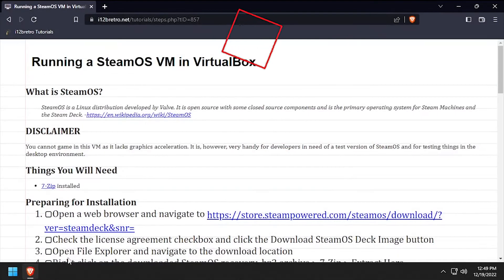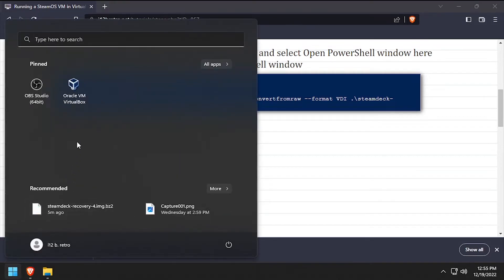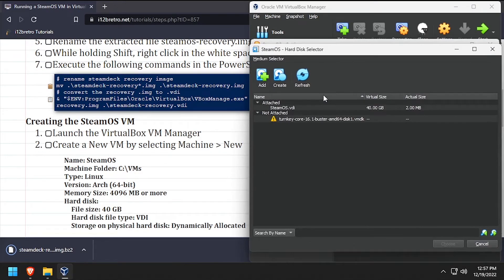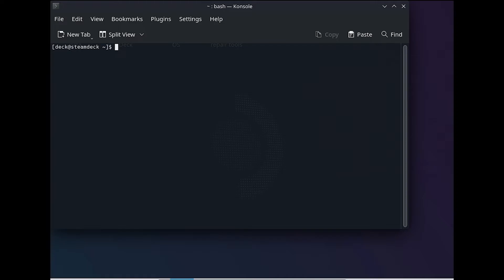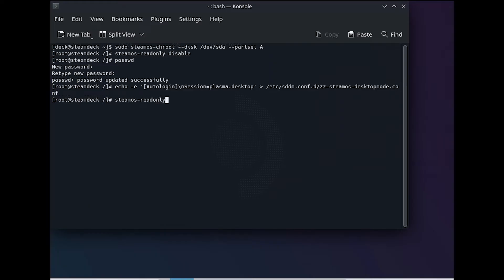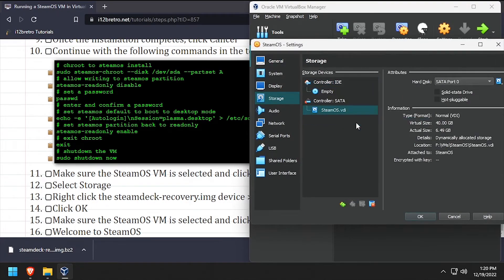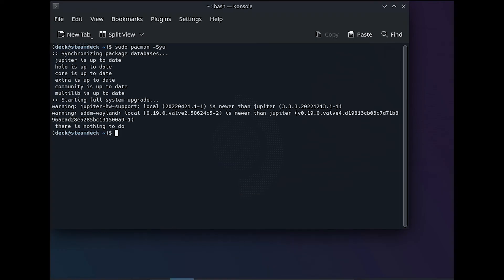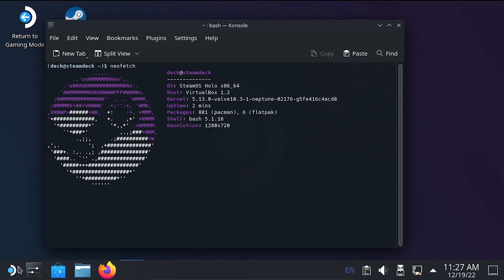Running a SteamOS VM in VirtualBox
*** Updated 05/01/2023

What is SteamOS?
SteamOS is a Linux distribution developed by Valve. It is open source with some closed source components and is the primary operating system for Steam Machines and the Steam Deck.

Preparing for Installation
01.
   02. Check the license agreement checkbox and click the Download SteamOS Deck Image button
   03. Open File Explorer and navigate to the download location
   04. Right click on the downloaded SteamOS recovery .bz2 archive ≫ 7-Zip ≫ Extract Here
   05. Rename the extracted file steamos-recovery.img
   06. While holding Shift, right click in the white space and select Open PowerShell window here
   07. Execute the following commands in the PowerShell window
         # rename steamdeck recovery image
         mv .\steamdeck-recovery*.img .\steamdeck-recovery.img
         # convert the recovery .img to .vdi
         & "$ENV:ProgramFiles\Oracle\VirtualBox\VBoxManage.exe" convertfromraw --format VDI .\steamdeck-recovery.img .\steamdeck-recovery.vdi

Creating the SteamOS VM
   01. Launch the VirtualBox VM Manager
   02. Create a New VM by selecting Machine ≫ New
         Name: SteamOS
         Machine Folder: C:\VMs
         Type: Linux
         Version: Arch (64-bit)
         Memory Size: 4096 MB or more
         Hard disk:
          File size: 40 GB
          Hard disk file type: VDI
          Storage on physical hard disk: Dynamically Allocated
   03. Click Create
   04. Select the VM and Click Settings
   05. Select System
   06. Check the Enable EFI checkbox
   07. On the Processor tab, give the VM at least 2 processors
   08. Select Display
   09. Slide the Video Memory to 128 MB
   10. Select Network
   11. Set the attached to dropdown to Bridged Adapter
   12. Select Storage
   13. Click on the Add Hard Disk button across from the SATA controller
   14. Click Add ≫ Browse to and select the steamdeck-recovery .vdi file created earlier ≫ Click Choose
   15. Click OK
   16. Make sure the SteamOS VM is selected and click Start ≫ Normal

Installing SteamOS
   01. Wait for the desktop environment to boot
   02. Double click Terminal with repair tools on the desktop
   03. Run the following commands in the terminal
         # list disks
         # note the device id for VBOX HARDDISK
         # should be /dev/sda
         sudo fdisk -l
         # edit the recovery installation script
         nano ./tools/repair_device.sh
   04. Locate the DISK= line and edit the value to match the device ID of the VBOX HARDDISK noted earlier (ie /dev/sda)
   05. Locate the DISKSUFFIX= line and delete the p to leave a blank value
   06. Press CTRL+O, Enter, CTRL+X to write the changes
   07. Continue with the following commands in the terminal
         sudo ./tools/repair_device.sh all
   08. When prompted, click Proceed to confirm destroying data on /dev/sda
   09. Once the installation completes, click Cancel
   10. Continue with the following commands in the terminal
         # chroot to steamos install
         sudo steamos-chroot --disk /dev/sda --partset A
         # allow writing to steamos partition
         steamos-readonly disable
         # set a password
         passwd
         # enter and confirm a password
         # set steamos default to boot to desktop mode
         echo -e '[Autologin]\nSession=plasma.desktop' ≫ /etc/sddm.conf.d/zz-steamos-desktopmode.conf
         # set steamos partition back to readonly
         steamos-readonly enable
         # exit chroot
         exit
         sudo steamos-chroot --disk /dev/sda --partset B
         steamos-readonly disable
         # set a password
         passwd
         steamos-readonly enable
         # exit chroot
         exit
         # shutdown the VM
         sudo shutdown now
   11. Make sure the SteamOS VM is selected and click Settings
   12. Select Storage
   13. Right click the steamdeck-recovery.img device ≫ Remove attachment